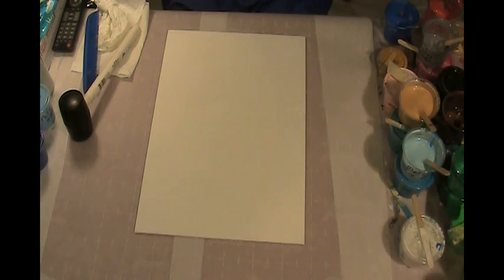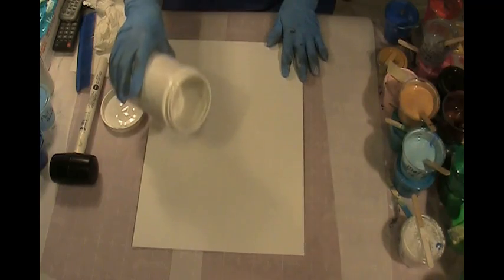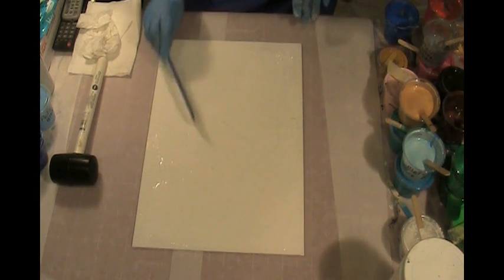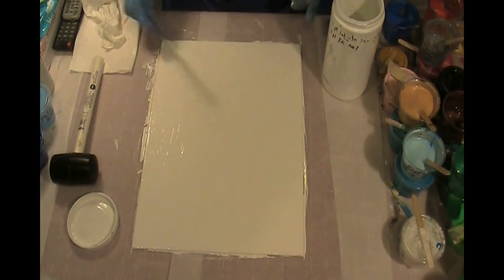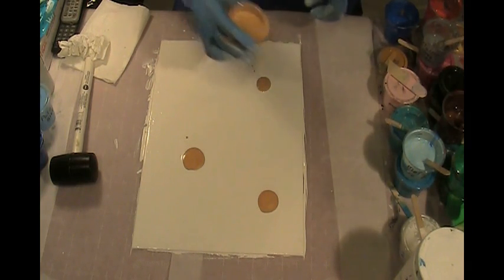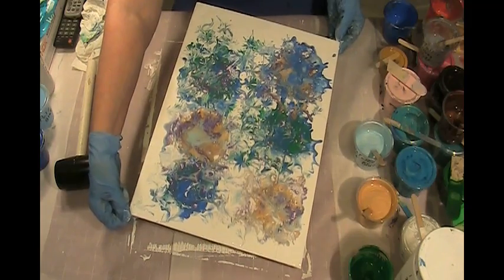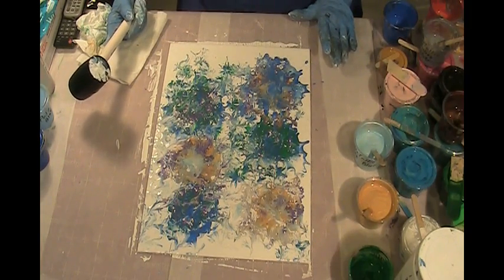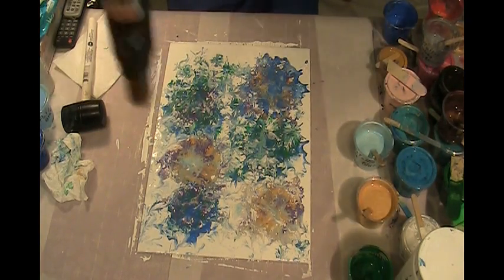37 My First Mallet Smash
My first mallet smash. Inspired by Ann Osborne.

For Elmer's Glue all

I mix all my paints with Floetrol you can get it on Amazon

I found the beads used in some on my paintings in a thrift store,
but you could use these to do the same thing: